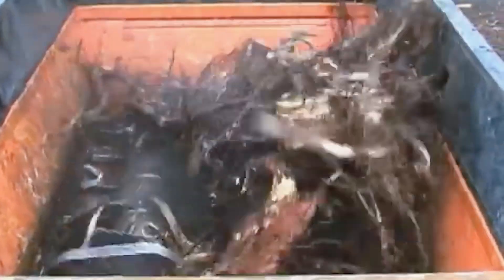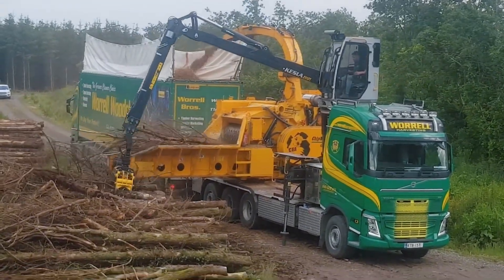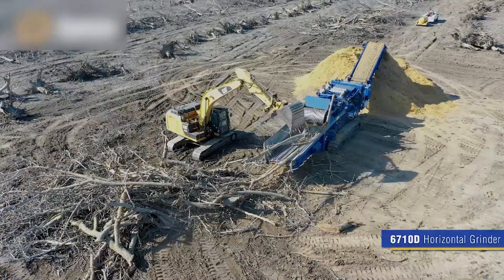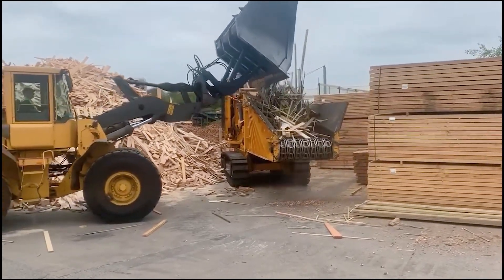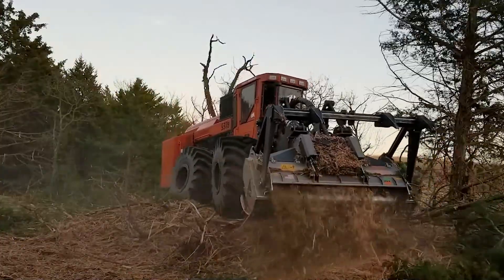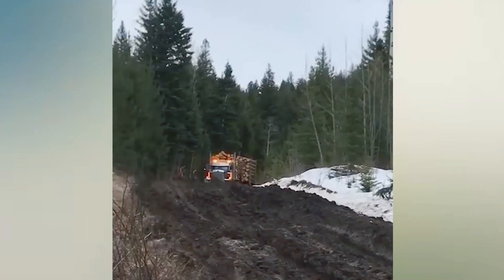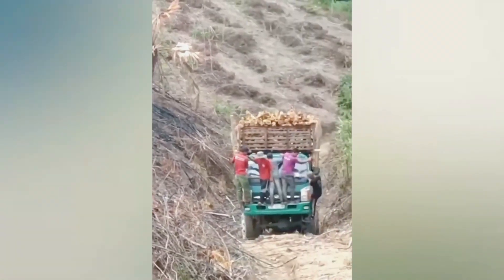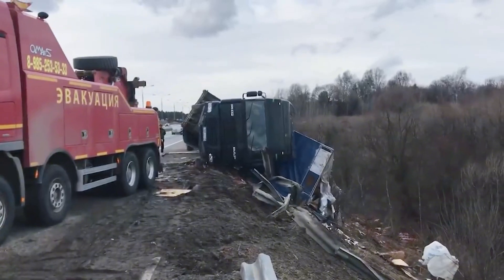MEGA CRUSHER - Extreme Dangerous Wood Chipper & Shredder Demolitions - Timber Processing Machine #27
64 / Witnessing the immense power of a MEGA CRUSHER in "Extreme Dangerous Wood Chipper & Shredder Demolitions" demonstrates the capabilities of a timber processing machine. Understanding the operation of such a powerful timber processing machine provides valuable insights into material processing. This timber processing machine showcases the scale of modern industrial equipment. Learning about the technology behind this timber processing machine can inspire future innovations. Considering the responsible use of any timber processing machine is vital for sustainable resource management, benefiting the community. Recognizing the efficiency of this timber processing machine highlights its role in various industries. The safe and effective operation of every timber processing machine is crucial.

00:00 timber processing machine

This video was researched by: Henry E. Ford
Address: 414 Sycamore Road
Ashland, OR 97520
Birthday
Date of birth: September 13, 1958
Age: 65 years